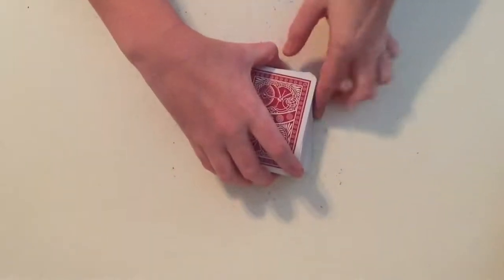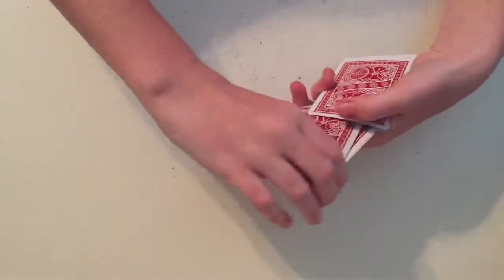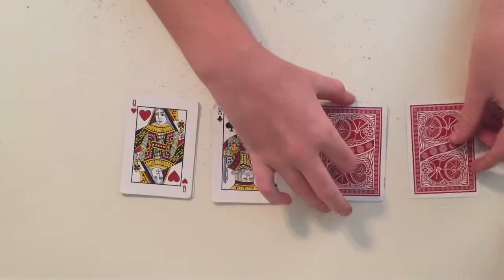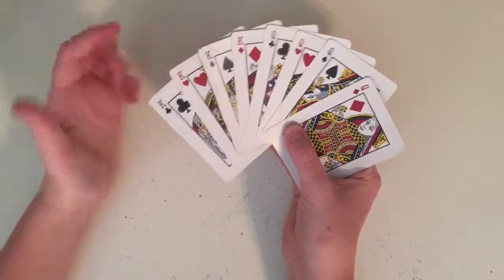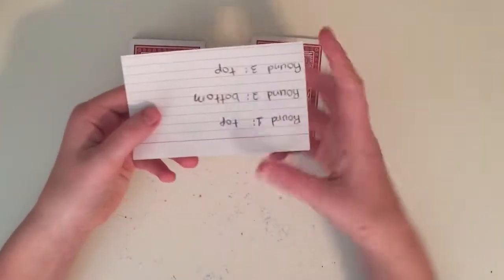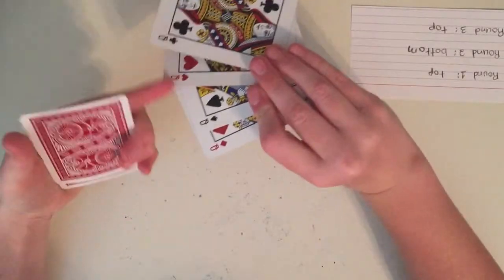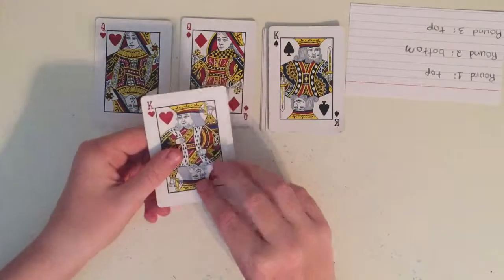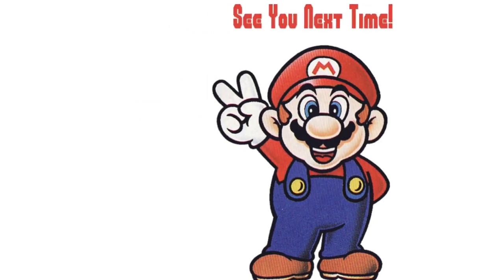Think of a Card (Card Trick Tutorial)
I will show you another magic trick with cards! This one only needs the 4 Queens and the 4 Kings, and it's really simple, once you see the video on how to do it.

I will show you what the trick looks like, and then I will show you the tutorial.

The spectator can think of ANY card you're holding in your hand, and the trick will still work (if they answer the questions correctly).

If you liked the video, click the thumbs-up button to show me that you liked it!

Click the notification (bell) button to be notified whenever I post a new video!

Comment any requests for new videos you'd like me to make!